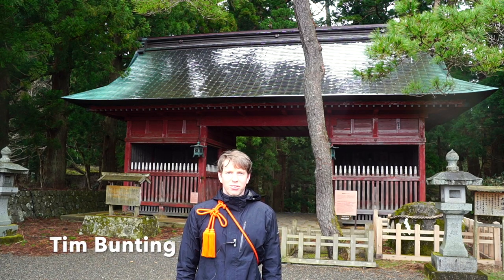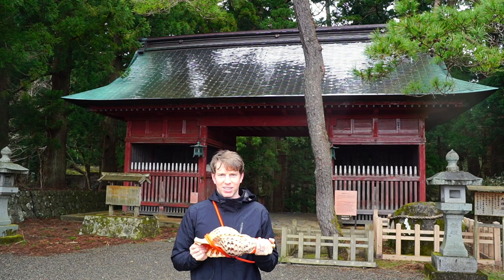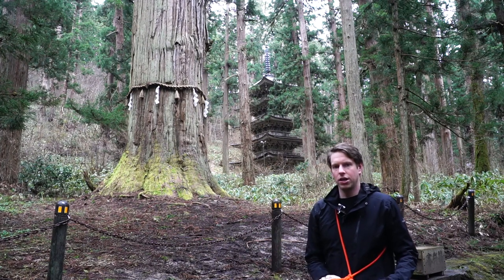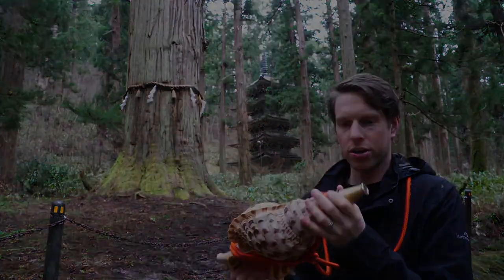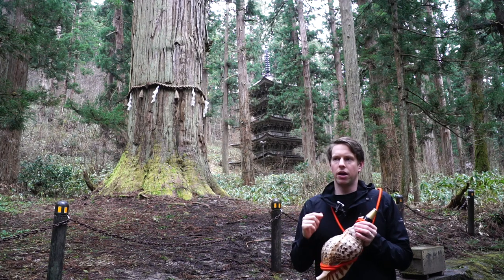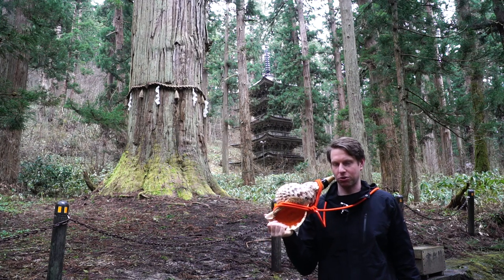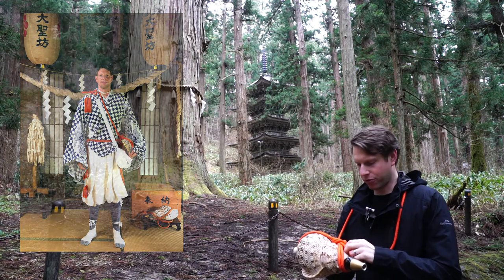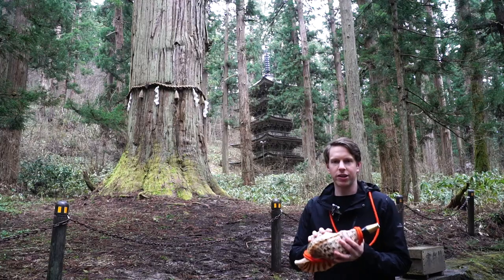Uncover the Secrets of Playing the Horagai: Yamabushi Conch!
Tim Bunting AKA Kiwi Yamabushi teaching how the Yamabushi on Mt. Haguro of the Dewa Sanzan, the three sacred mountains of Dewa play the Horagai, or the Yamabushi Conch.